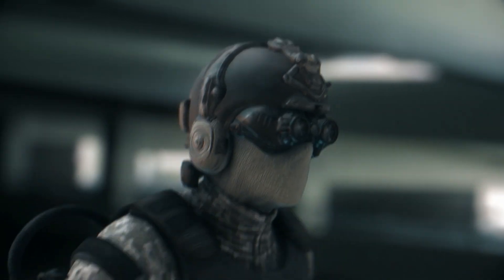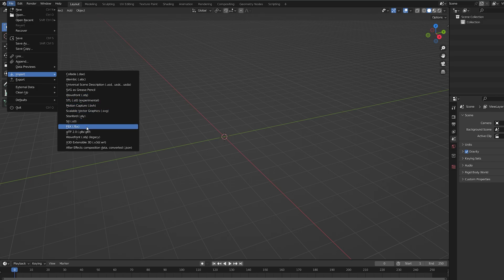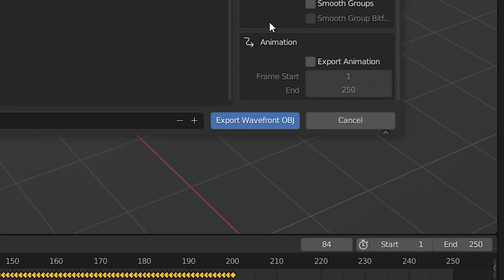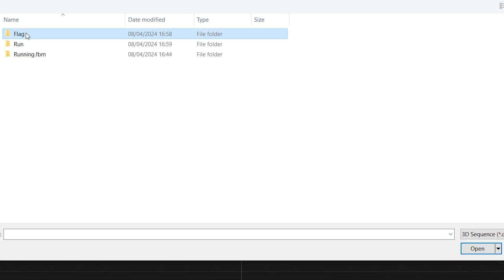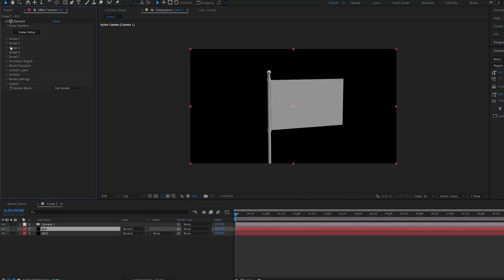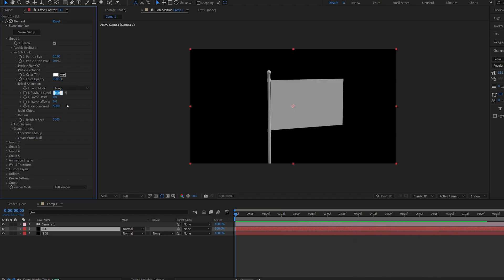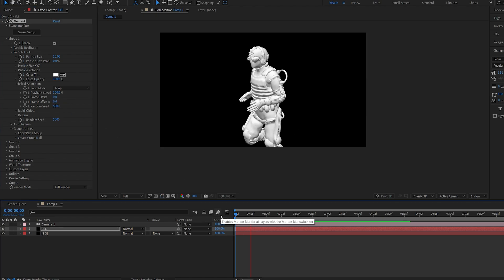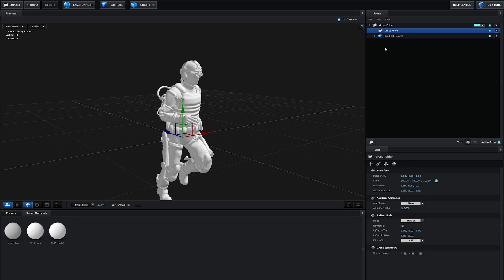How To Import 3D Animation Into After Effects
Here is how you can import 3D models with animation into after effects using element 3d

Soldier Animation is from Mixamo.